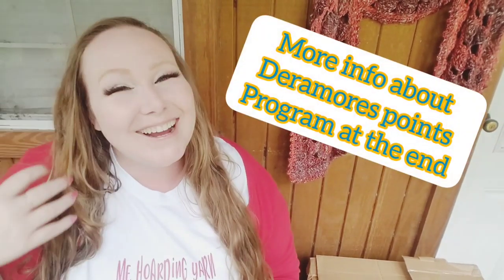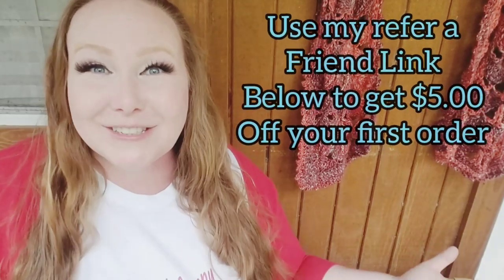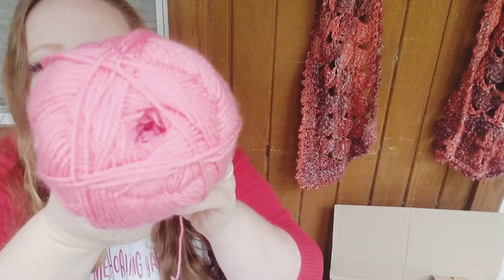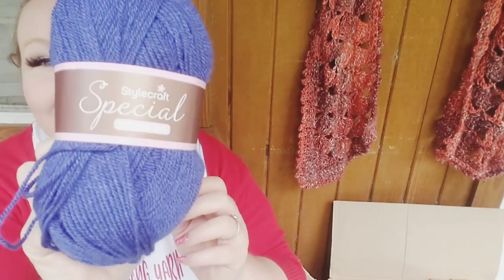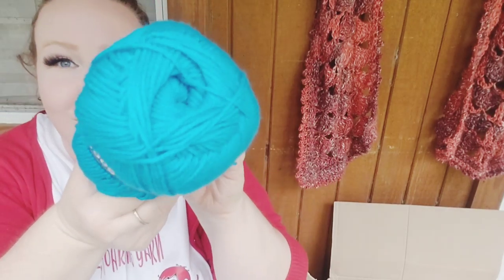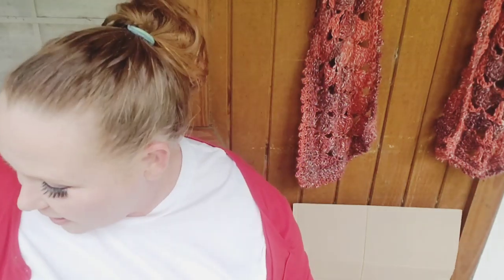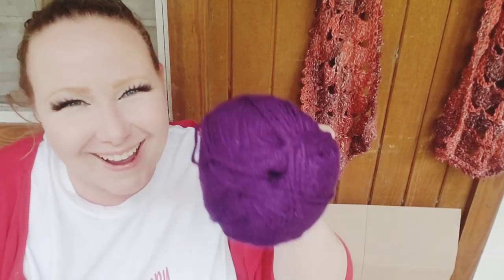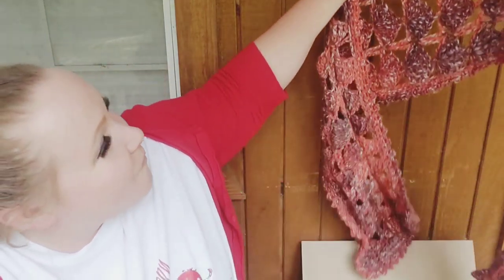Deramores Yarn Haul - Yarns for Mosaic Crochet & Garments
Due to weather conditions I was not able to film Tales from the Truck today so I figured I'd go ahead and release my yarn haul video!

If you want to get your own Yarn hoarder T-Shirt go coupon=FIBERFOX

And if you are interested in Deramores & want to save $5.00 you can use this link to check out their yarns

Make sure you sign up for the rewards program so you can earn points to cash in for money off your orders!

I'm not affiliated with them, I just really loved the sales I've seen so far, the shipping was very reasonable and I've already cashed in points myself so I know it works.

The yarns I bought were:
Deramores Studio Baby Soft DK $2.09
Stylecraft Special DK $2.15
Hayfield Bonus DK $1.67
Cygnet Prism DK $2.40
King Cole Melody $2.58
King Cole Big Value $1.06
King Cole Pricewise $1.62
Cygnet Pato Everyday $1.29